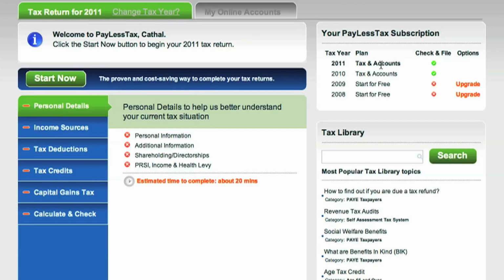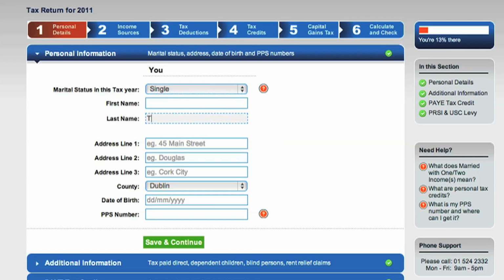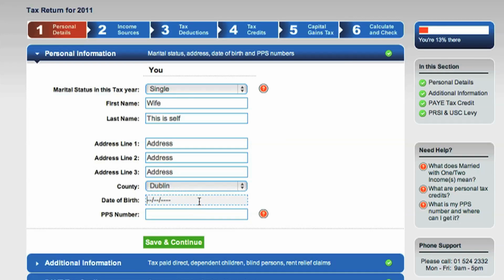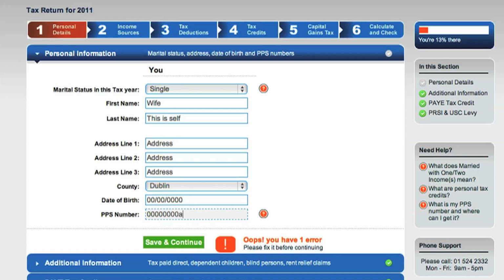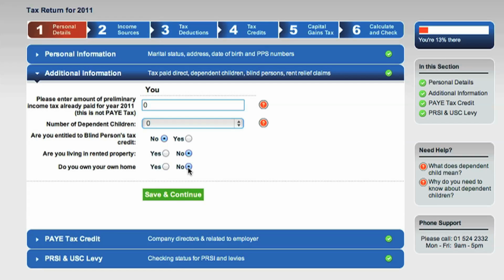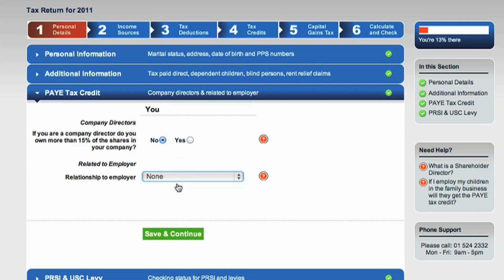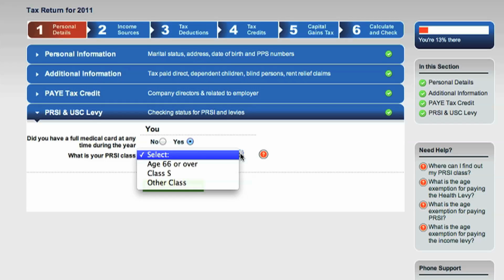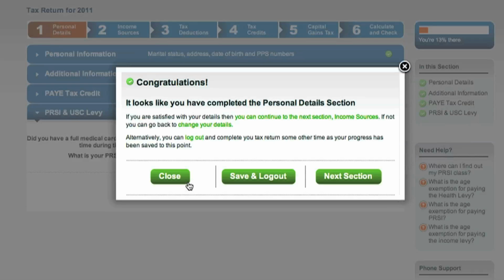Paylesstax Step 1 Personal Information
Step 1 of the easy 6 step process of completing your tax return and accounts using paylesstax.ie